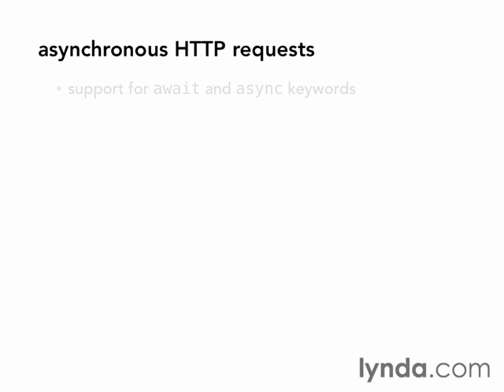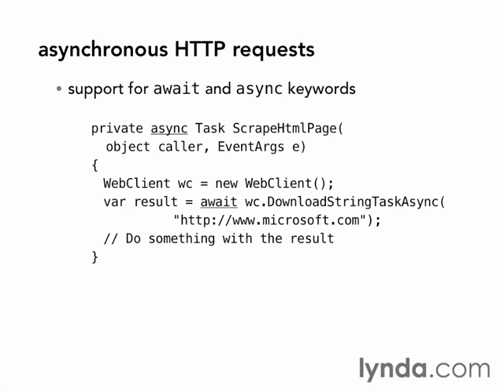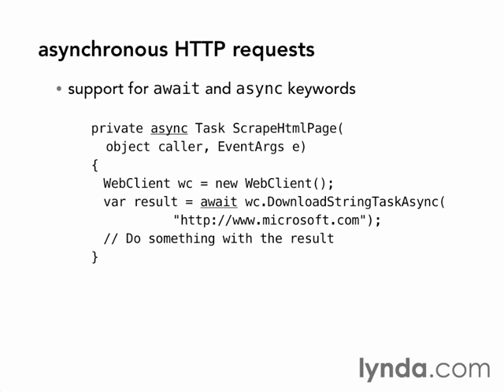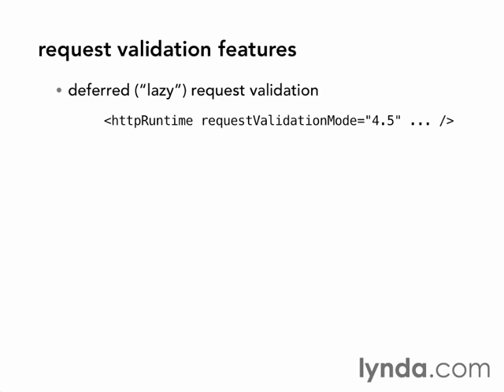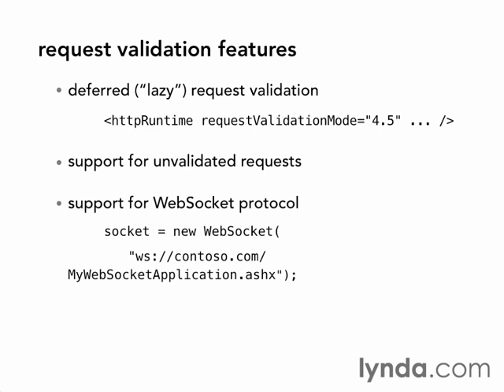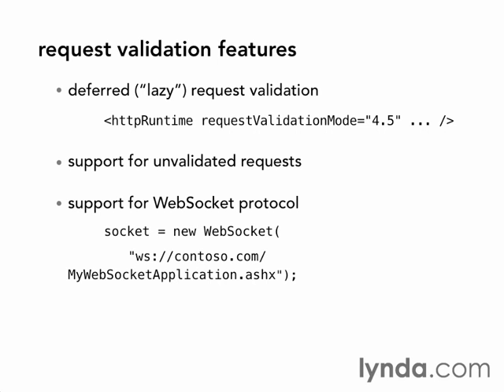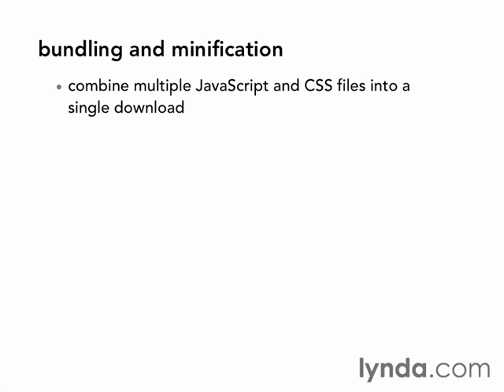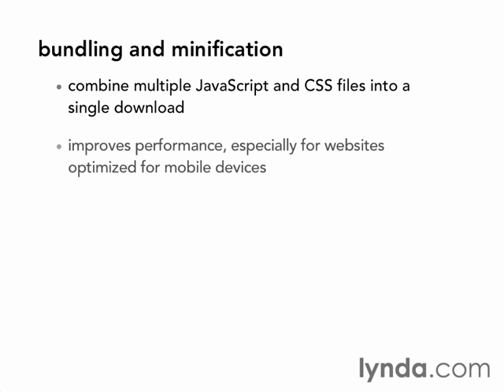Asp Dot Net Essential Training Part 6